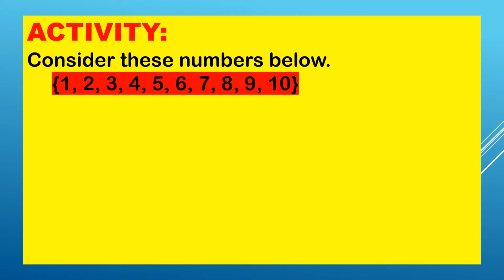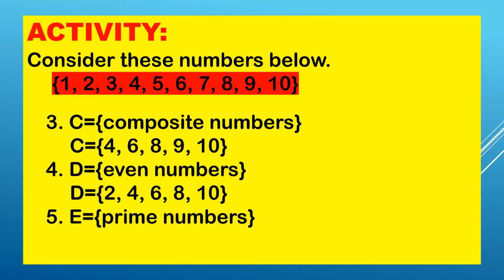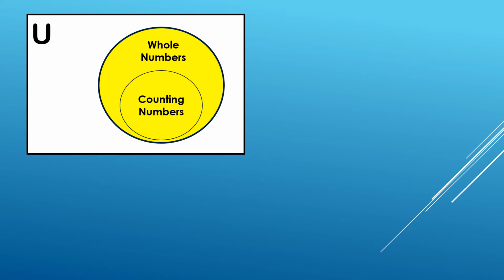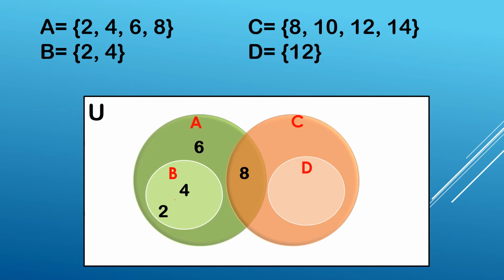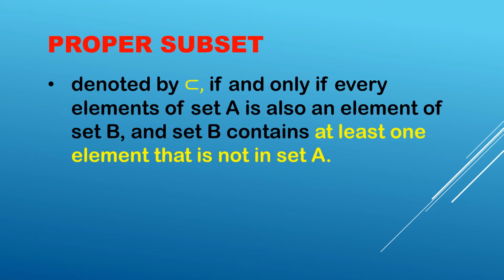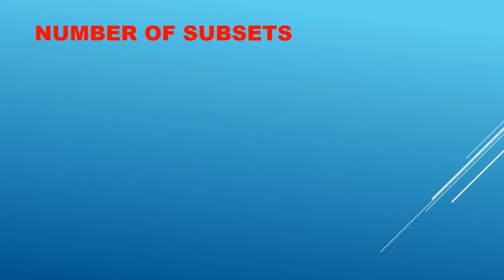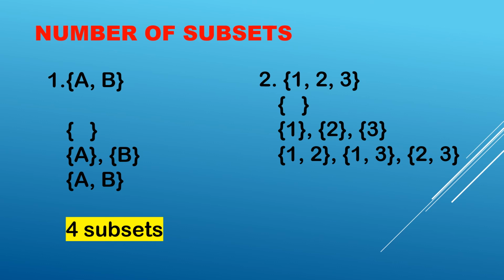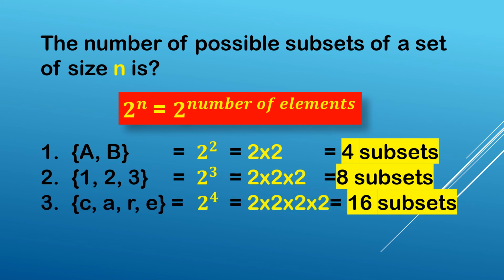UNIVERSAL SET AND SUBSETS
This video contains discussions on Universal Set and Subsets. Also, it tackles on determining how many subsets can be created from a given set.